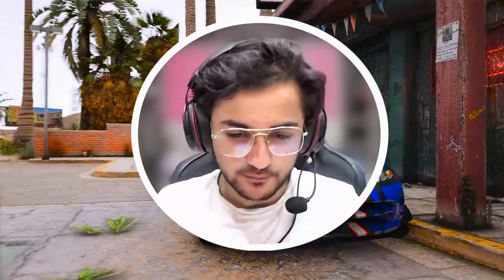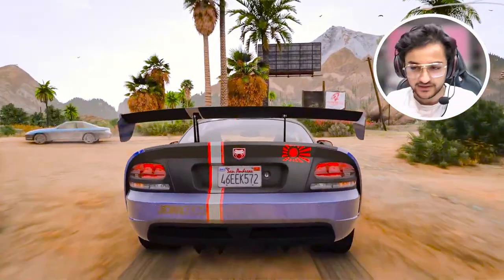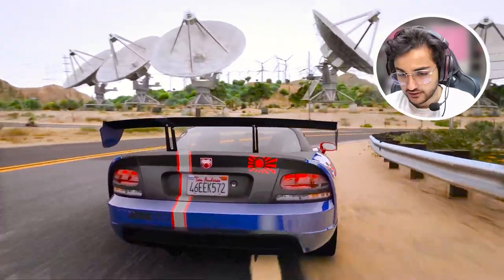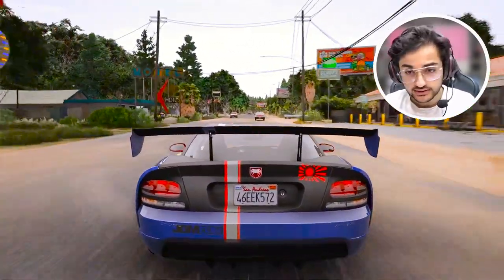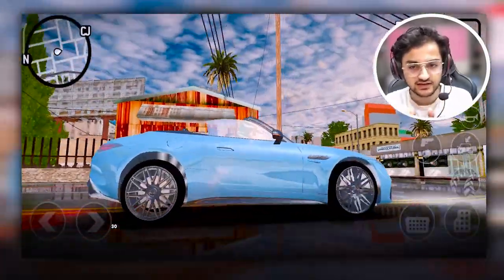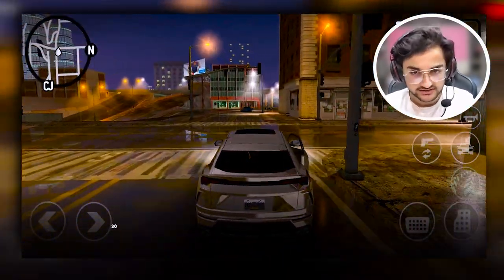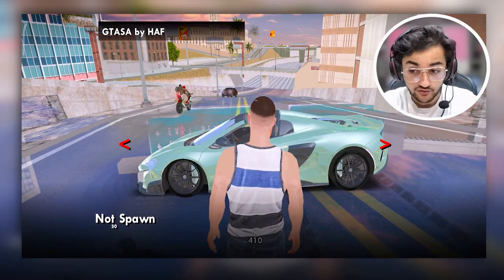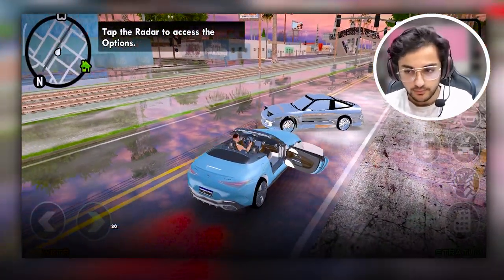gta sa enb graphics modpack | gta sa realistic graphics modpack for android | 2023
Welcome to the official channel in this video i shown how you can take experience of enb graphics modpack in your android mobile which support android 7,8,910,11,12,13, enjoy the video and make sure to like and subscribe and turn-on the bell icon for future updates.

password :-  bsaffron

credits :-
Texture by Chandra Sutrisno

gamplay credits :-
Gam3 4 Lif3

🔥Other Mods :-